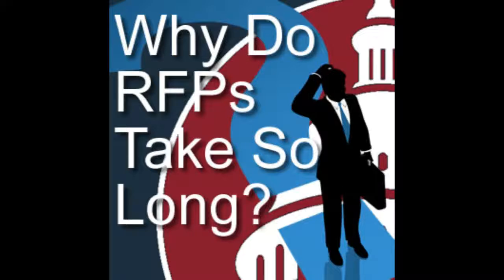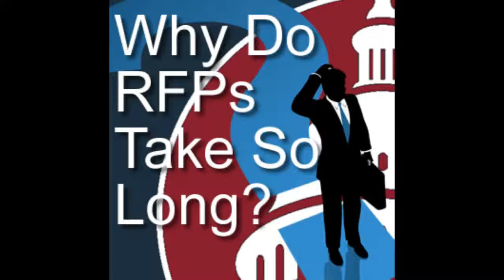Why do RFPs take so long? - Episode 004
This episode is part of The Contracting Officer Hall of Fame Playlist.  To listen to all other episodes of The Contracting Officer access your Podcast 2.0 license

Where you will get:
- All 400+ episodes of The Contracting Officer Podcast and new episodes weekly
-  Access to The Podcast 2.0 Forum
- The Skyway Central Newsletter